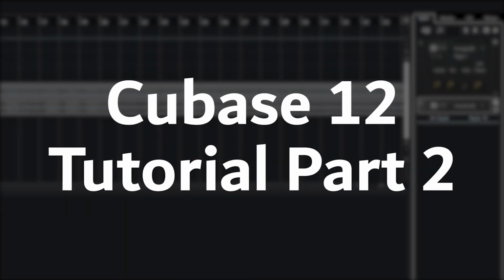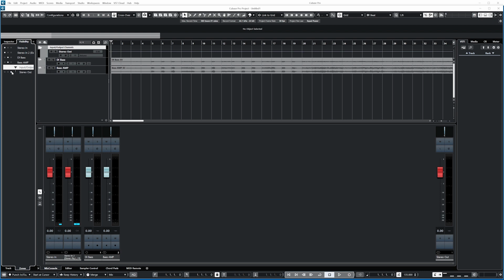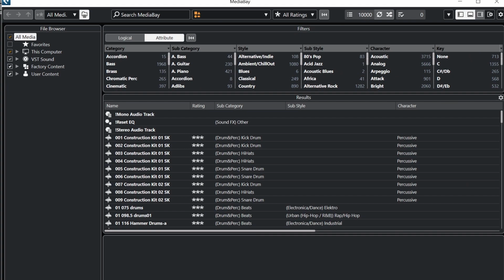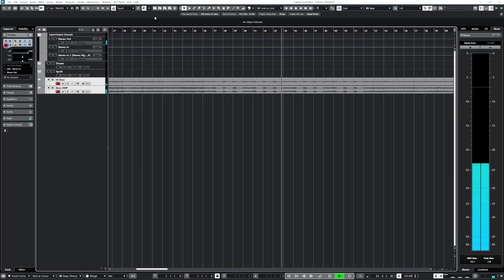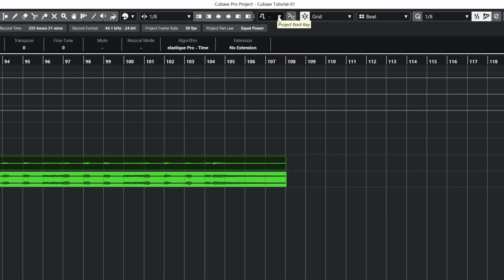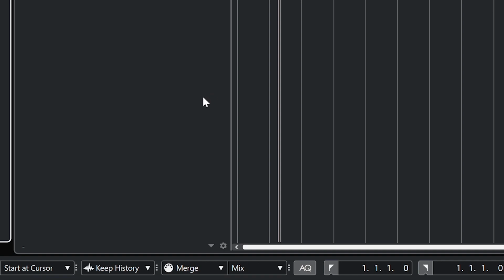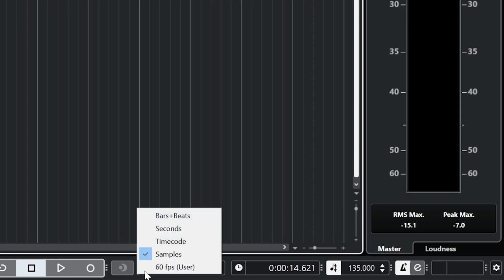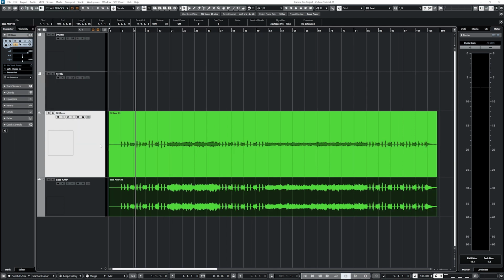Cubase 12 Tutorial (Part 2) – Layout and Features